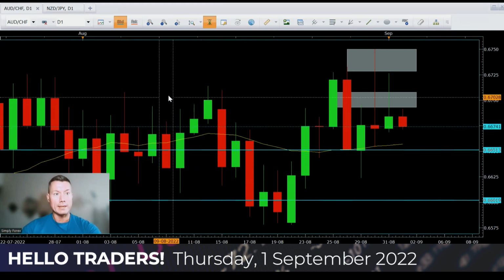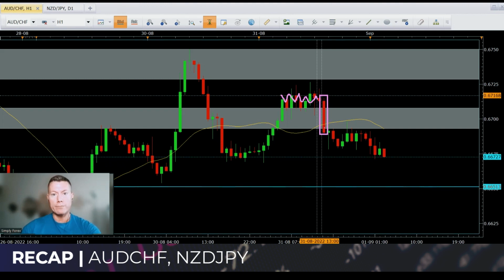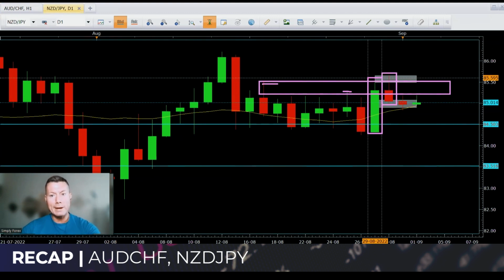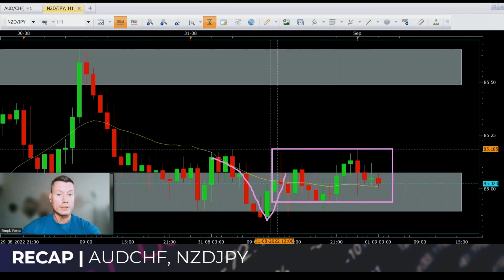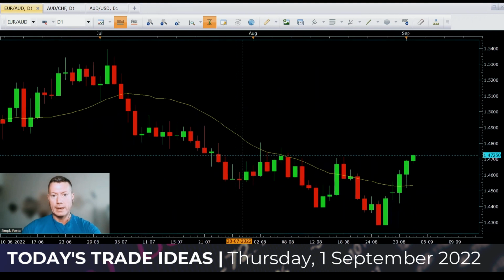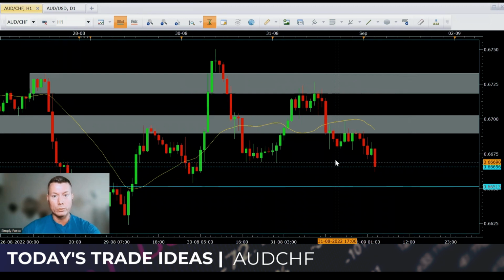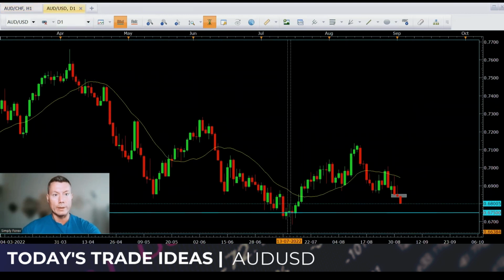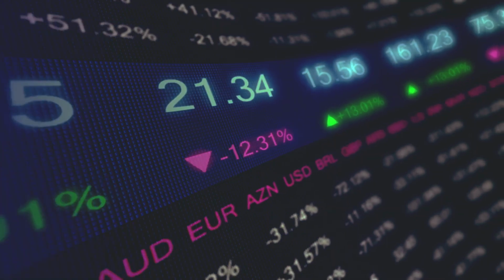AUDCHF, AUDUSD｜The EUR gathering strength?｜Forex Markets｜Daily Forex Analysis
We are seeking guests to join the stream in the coming weeks and months. Typically, Tom streams from 6:30 a.m. through 7:00 a.m. GMT, after which guests can take over and discuss anything related to forex.

Let us know that you are interested by sending an email to and we will find some time for you to join our live!
INTRO - 00:00
RECAP - 00:30
Today's Trade Ideas - 09:01
Todays News - 17:38